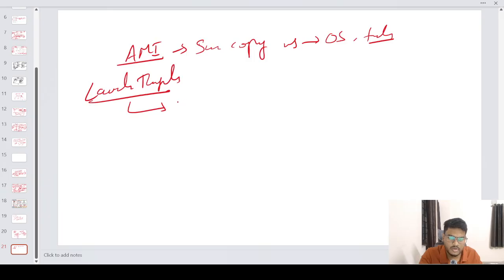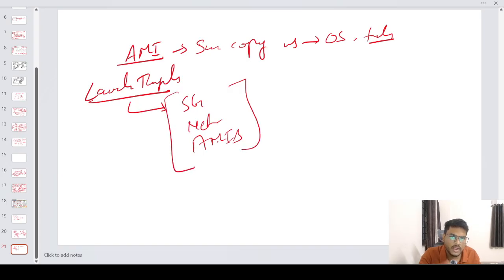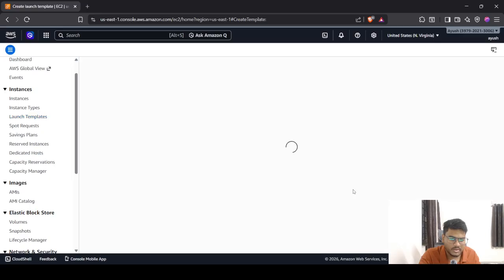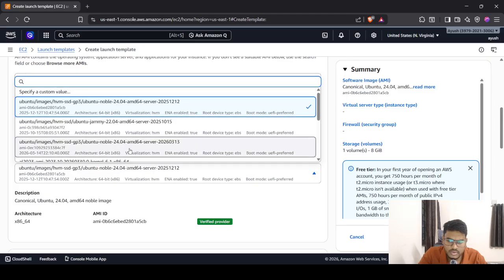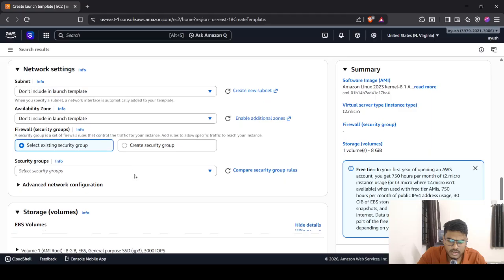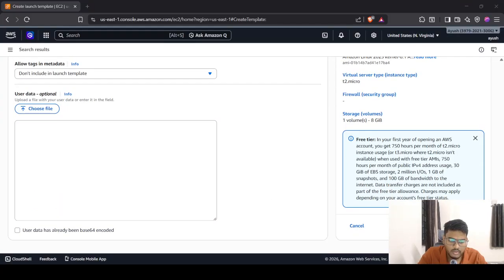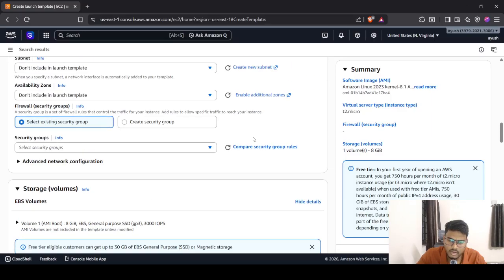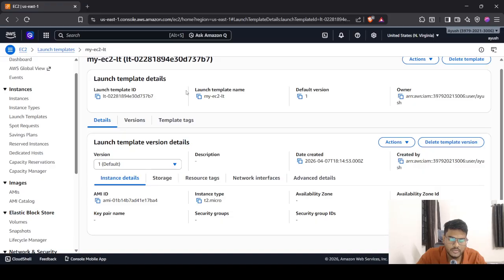How to create a Launch template | AWS Launch Template Tutorial | Complete AWS Beginner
In this video, you'll learn how to create a Launch Template in AWS and use it to launch EC2 instances quickly and efficiently.

If you're tired of configuring EC2 settings again and again, Launch Templates help you automate the entire process and reuse configurations with ease.

We’ll cover everything hands-on:
• What is a Launch Template in AWS
• How to create a Launch Template step by step
• How to launch EC2 instances using the template
• Why Launch Templates are important for Auto Scaling Groups (ASG)

By the end of this video, you'll be able to standardize your EC2 deployments and save time in real-world projects.

This tutorial is perfect for:
• AWS Beginners
• DevOps Engineers

Tools used:
• AWS EC2
• Launch Templates

Launch Templates are widely used in production environments for scaling, automation, and consistent infrastructure setup.